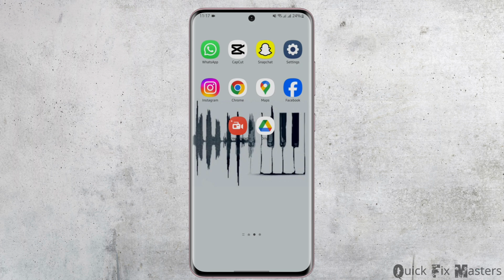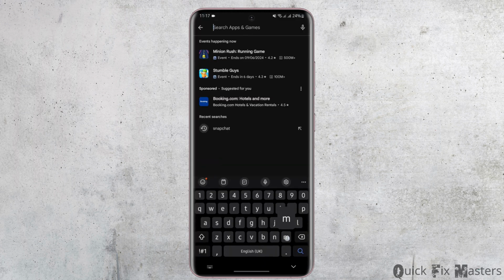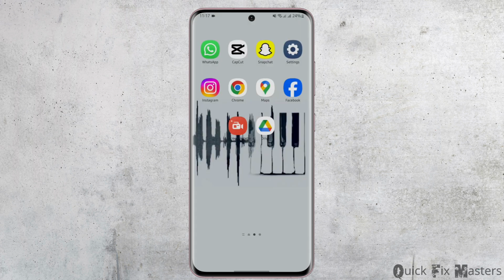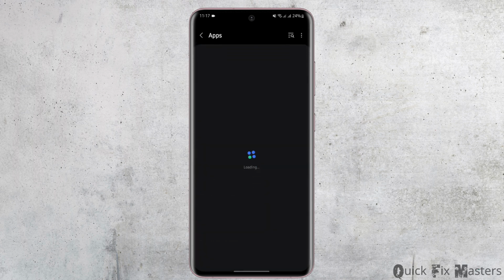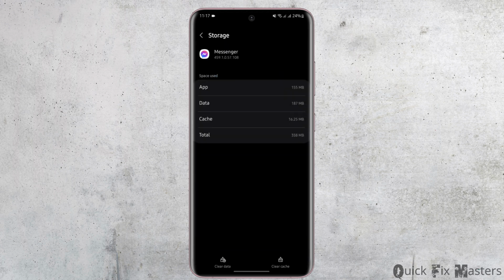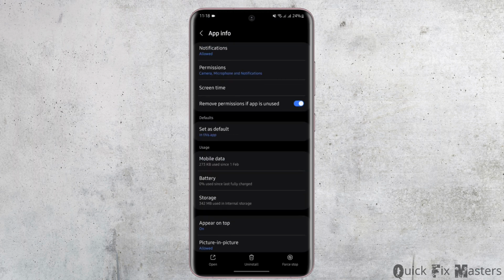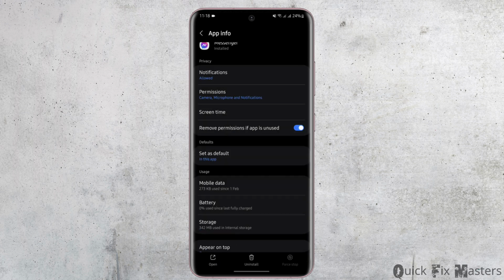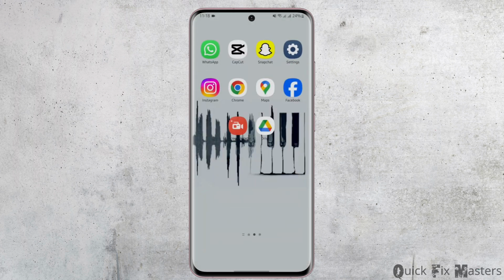How To Fix URL Signature Expired in Messenger 2024 mp4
How to Fix and Solve URL Signature Expired on Messenger App (2024)

Experiencing the "URL Signature Expired" error on the Messenger app in 2024? This guide provides step-by-step instructions to help you troubleshoot and fix this issue quickly and efficiently. Follow this detailed tutorial to resolve the URL signature expired error on Messenger with ease.

In this tutorial:
0:00 - Introduction
0:14 - How to Fix and Solve URL Signature Expired on Messenger App (2024)

Learn how to fix the "URL Signature Expired" error on the Messenger app in 2024 using this comprehensive guide. This video covers various troubleshooting steps to ensure you can resolve the error and continue using Messenger without any hassle.

Fix the URL signature expired error on Messenger effortlessly by following this guide in 2024!